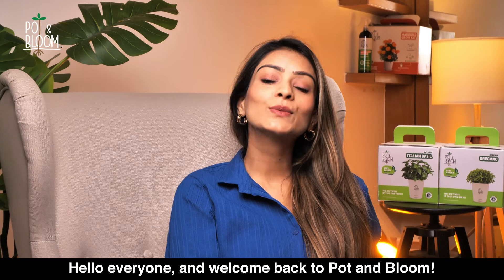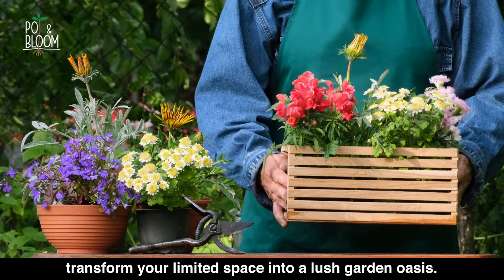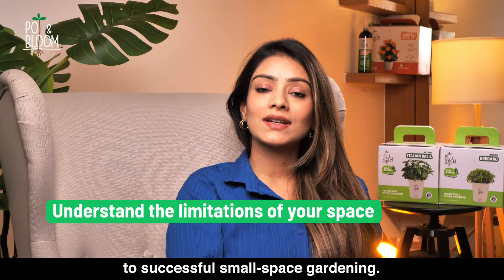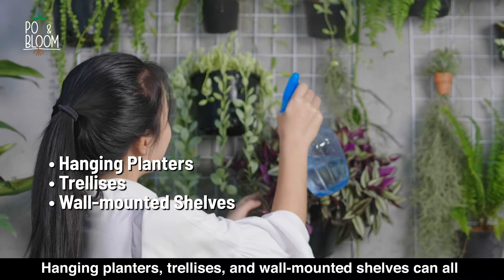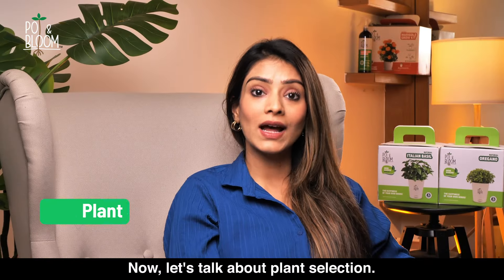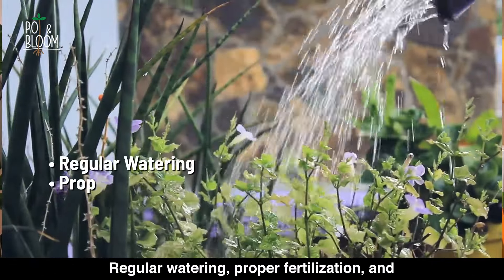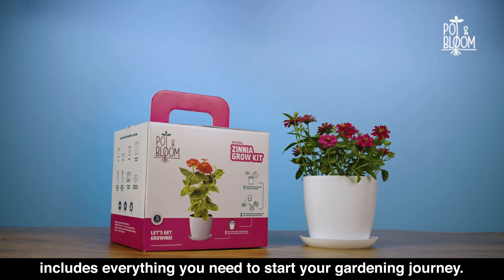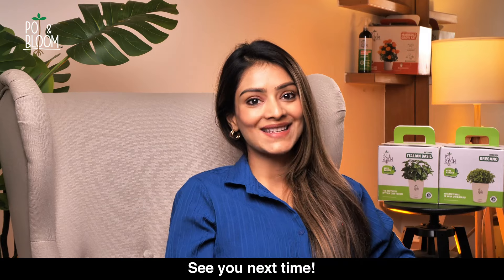Small Space Gardening Tips | DIY Gardening Kit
Discover how to assess your space, maximize vertical gardening, choose the right plants and gardening kit, and maintain your mini garden oasis. Perfect for apartment balconies and narrow backyards. Explore the Pot and Bloom Gardening Kit for an easy start. Happy gardening!

Shop online for plant care products and browse a large selection of urban gardening tools, gardening tool sets, planter spray, flower seeds, pots, etc.

Check us out on Amazon